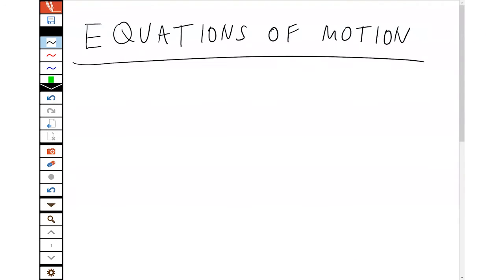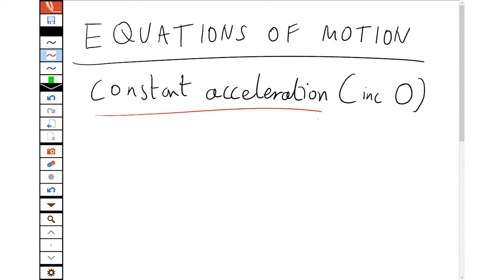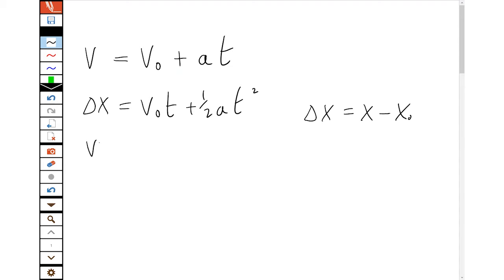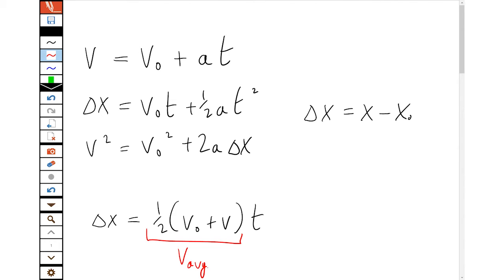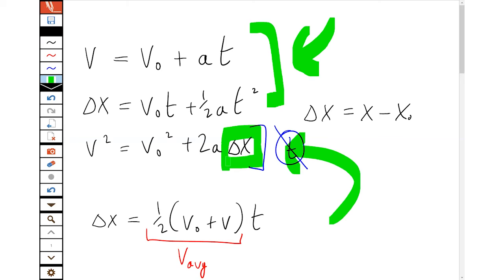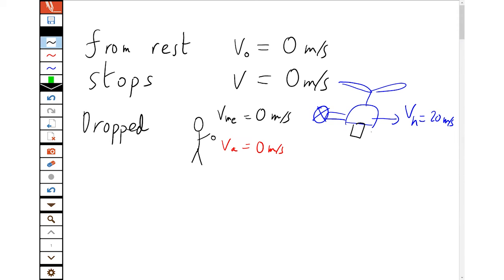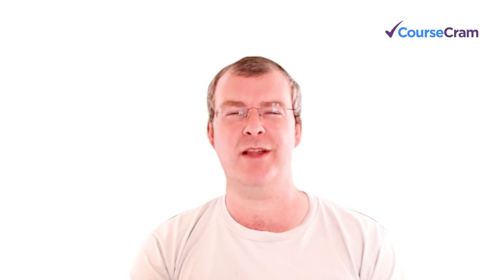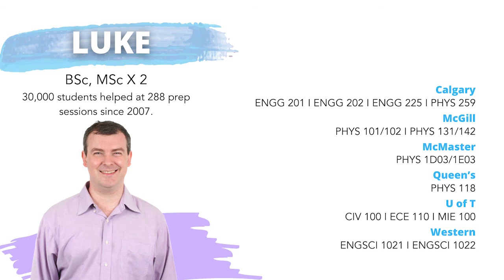PHYS 117/118 Primer: Equations of Motion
Our PHYS 117/118 with superstar instructor Luke will get you prepped for your first year of university. In this video, we're reviewing:

00:00 Introduction
00:33 Equations of Motion
06:37 More resources

Join the PHYS 117/118 StudyHub to connect with other students, ask questions, and access study resources from our expert instructors

Luke (BSc, MSc x2) has helped 30,000+ students at 288 prep sessions since 2007. for more great academic resources and to sign up for our midterm and exam prep sessions.